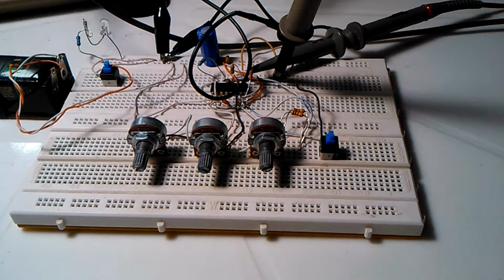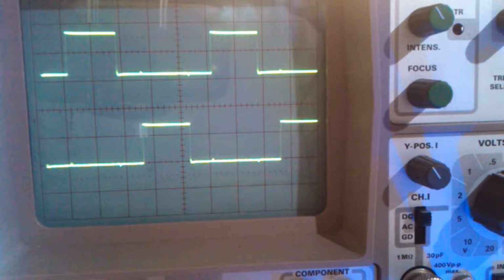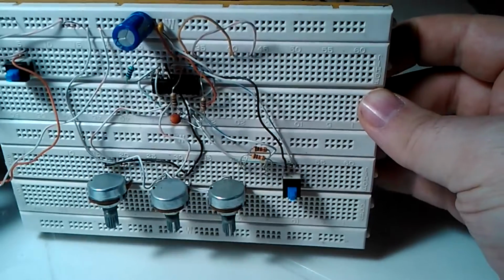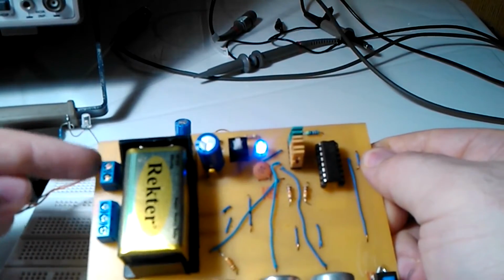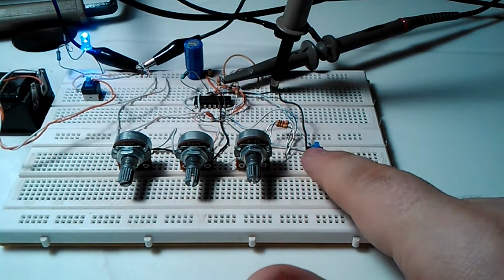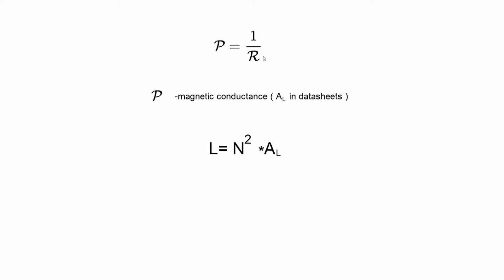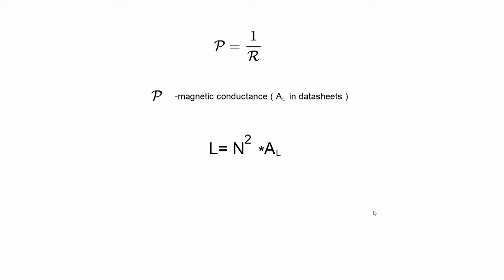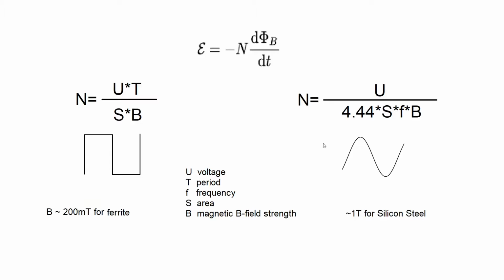Power supply electronics | SMPS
SMPS controller and some equations